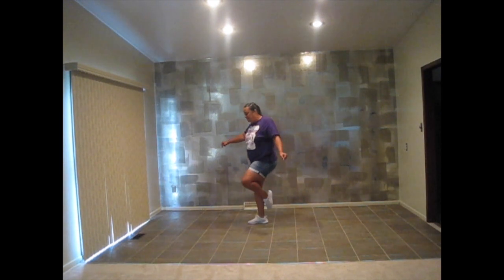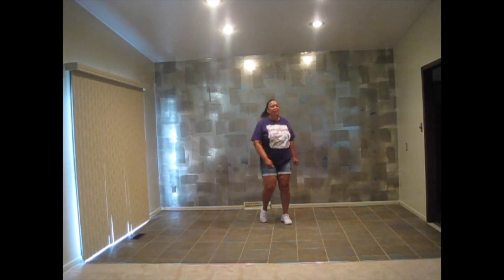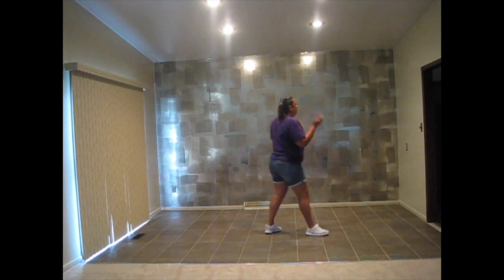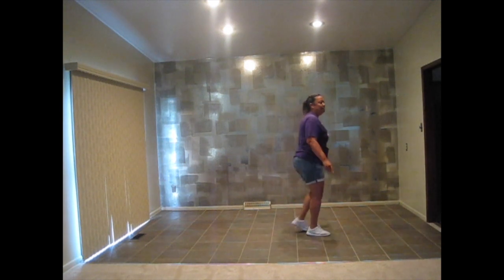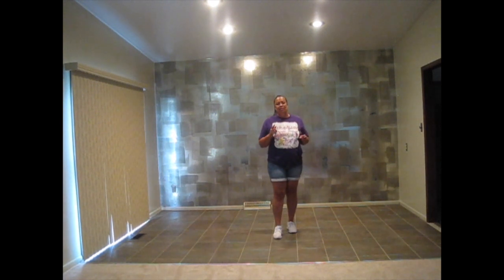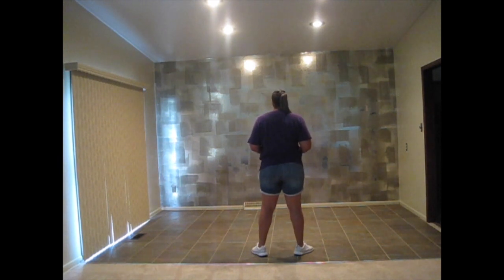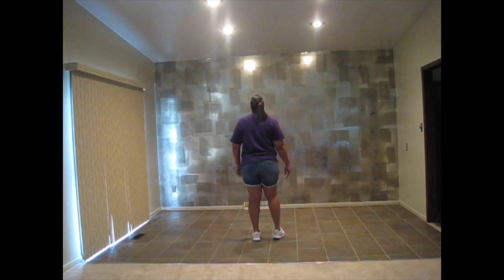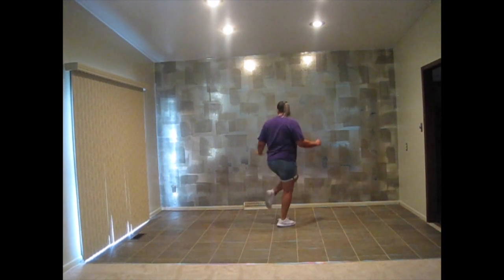My Sistaz Keeper Instructional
My Sistaz Keeper was created by Nichol Poyntz (Motown Hustlers) and Ynettia Oliver (Major Smooth Crew) from Detroit, MI. The song is Far Away by Kindred The Family Soul (played at 87.19).